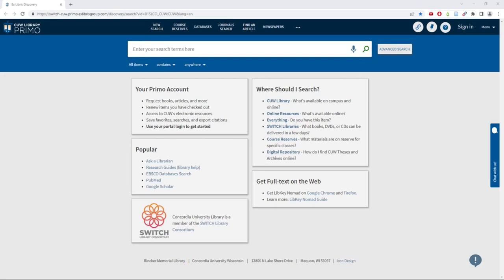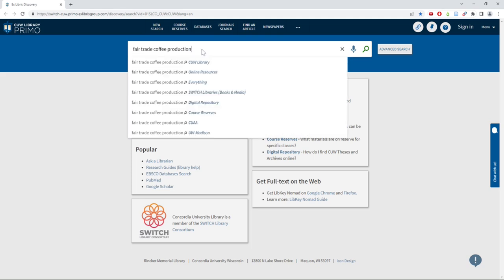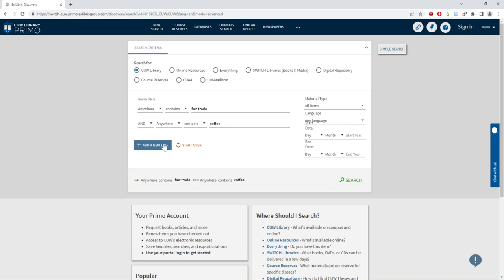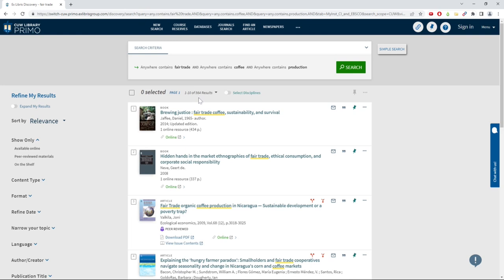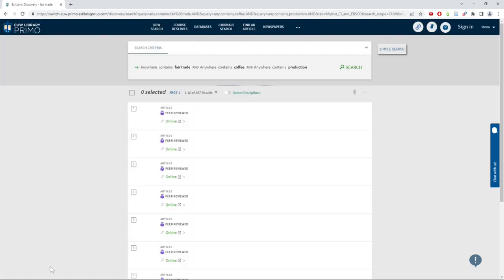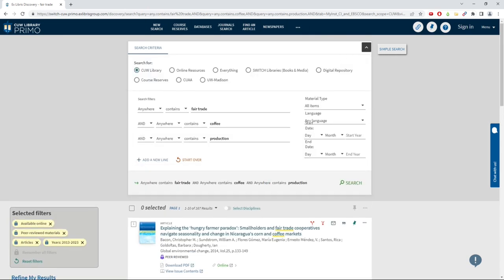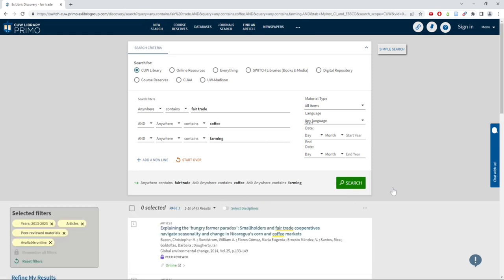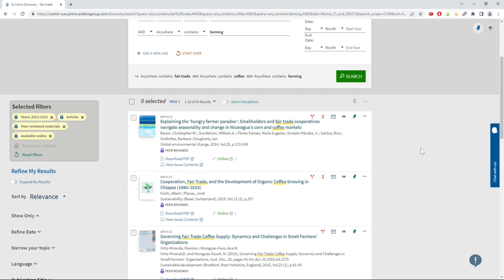How to Research a Topic on Primo